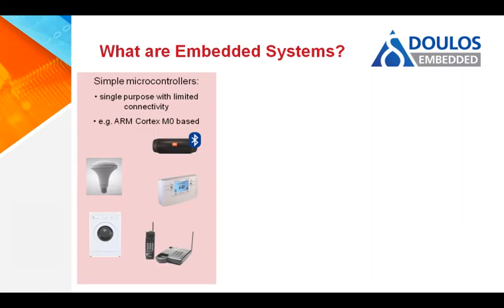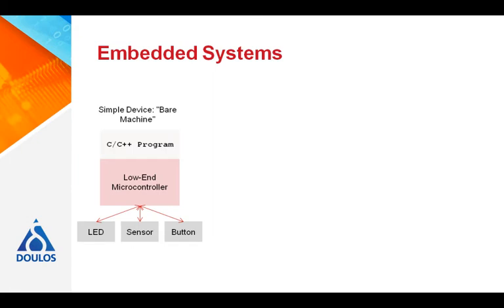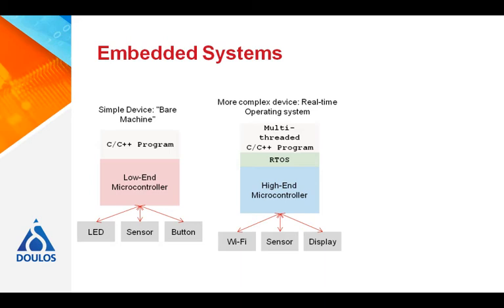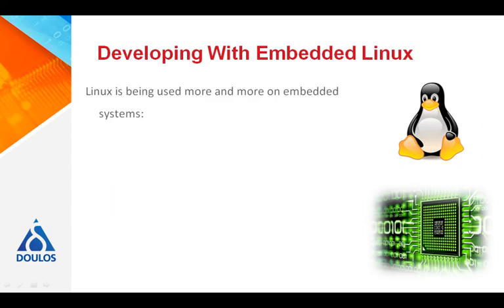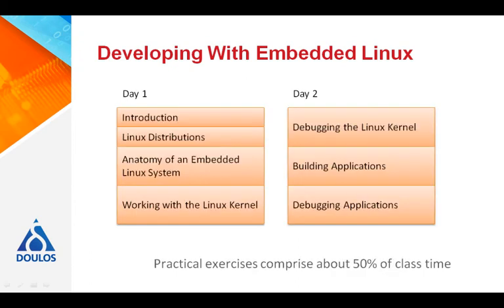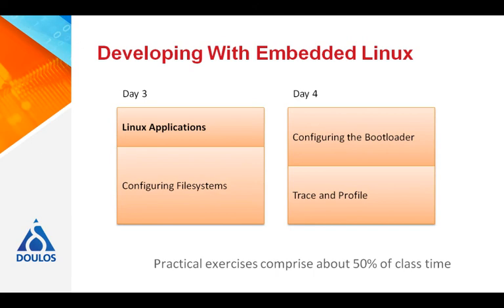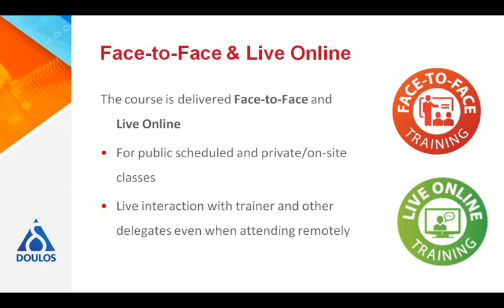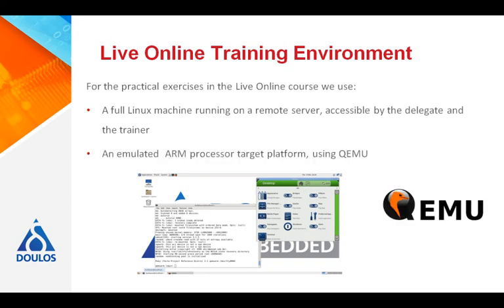Doulos Training - Developing with Embedded Linux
Introducing the Doulos Training Course, by Senior Member Technical Staff - Simon Goda